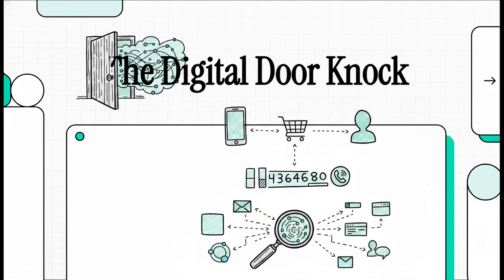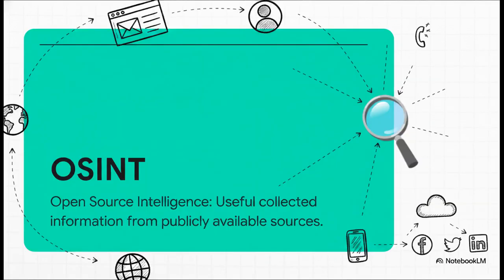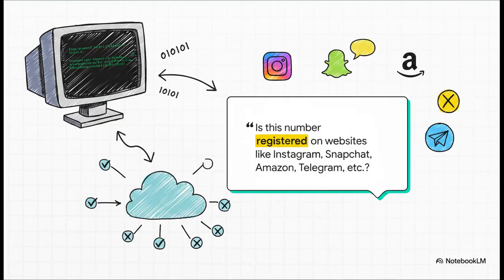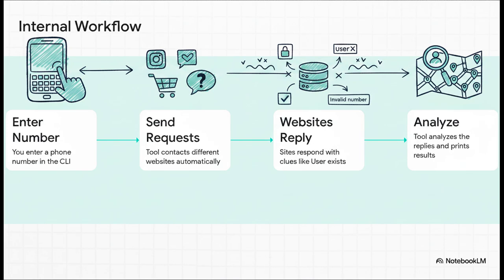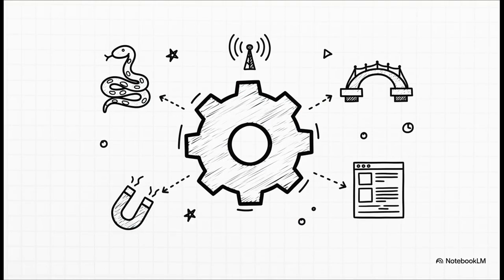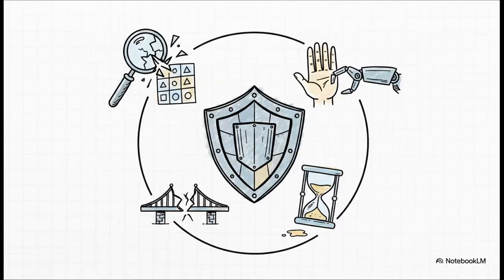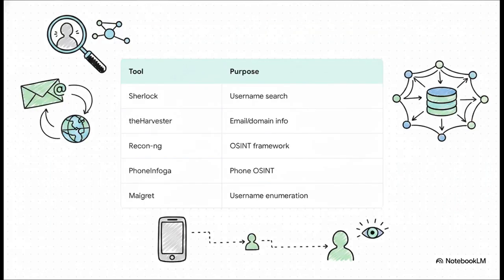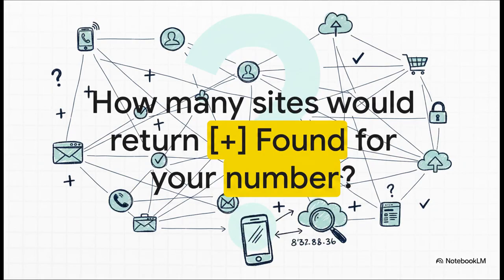IGNORANT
What is Ignorant?

Ignorant is an OSINT (Open Source Intelligence) tool used to check whether a phone number is linked to online accounts on various websites.

It is commonly used in:

Cybersecurity

Digital investigations

Bug bounty

OSINT research

Account enumeration testing

Simple Definition

Imagine you have a phone number.

Ignorant checks:

“Is this number registered on websites like Instagram, Snapchat, Amazon, Telegram, etc.?”

It searches publicly accessible responses from services.

Real-Life Example

Suppose the number:

+1XXXXXXXXXX

is entered.

This means the number may already be used on those platforms.

Why the name “Ignorant”?

The tool’s name is ironic.

It tries to remove “ignorance” about whether a phone number exists on services.

What type of tool is it?

Ignorant is:

A Python-based OSINT tool

CLI (Command Line Interface) tool

Enumeration tool

What is Enumeration?

Enumeration means:

Collecting information from systems/services.

In this case:

the information is account existence

based on phone number registration

How it works internally (Simple Explanation)

When websites have:

login

signup

password reset

they sometimes reveal clues.

Example:

If you enter a phone number in “Forgot Password”, website may respond:

Account exists

or

Number not registered

Ignorant automates this checking process.

Step-by-step internal workflow

1. You enter a number

2. Tool sends requests

It contacts different websites automatically.

Amazon

etc.

3. Websites respond

Possible responses:

User exists

or

Invalid number

4. Tool analyzes replies

Then it prints results.

Example:

[+] Telegram: Found [-] Twitter: Not Found

Important Cybersecurity Concept

This is called:

Account Enumeration

Meaning: Finding whether an account exists without logging in.

Why companies dislike this

Because attackers can:

identify users

target victims

perform phishing

perform social engineering

That is why modern websites try to prevent enumeration.

OSINT Meaning

O → Open

Publicly available

S → Source

Information source

INT → Intelligence

Useful collected information

Is Ignorant hacking?

Technically:

Not direct hacking.

It mostly:

automates public checks

gathers exposed information

But misuse can become illegal.

Legal & Ethical Use

Use only:

your own numbers

lab environments

authorized testing

educational purposes

Do NOT:

stalk people

harass users

collect data illegally

Why cybersecurity people use it

Investigations

Checking:

scam numbers

fake accounts

Red Teaming

Understanding:

attack surface

exposed user accounts

Bug bounty

Testing whether platforms leak enumeration information.

Common output symbols

SymbolMeaning[+]Found[-]Not Found[!]Error / blocked[*]Information

Why sometimes it stops working

Many websites:

change APIs

add CAPTCHA

block bots

rate-limit requests

So OSINT tools frequently break.

Dependencies used

Usually:

Python

Requests library

APIs

Web scraping techniques

Related OSINT tools

ToolPurposeSherlockUsername searchtheHarvesterEmail/domain infoRecon-ngOSINT frameworkPhoneInfogaPhone OSINTMaigretUsername enumeration

Simple Analogy (Never Forget)

Imagine: You go door-to-door asking:

“Does Rahul live here?”

Some houses answer:

“Yes”

“No”

Ignorant does the same thing online with phone numbers.

Interview-style Definition

Ignorant is a Python-based OSINT enumeration tool used to determine whether a phone number is associated with accounts on online platforms by analyzing publicly accessible responses from authentication or recovery workflows.

Important Security Terms You Learned

TermMeaningOSINTOpen Source IntelligenceEnumerationInformation gatheringAccount EnumerationFinding valid accountsAutomationRepeating tasks automaticallyReconnaissanceInitial information gatheringCLICommand Line Interface